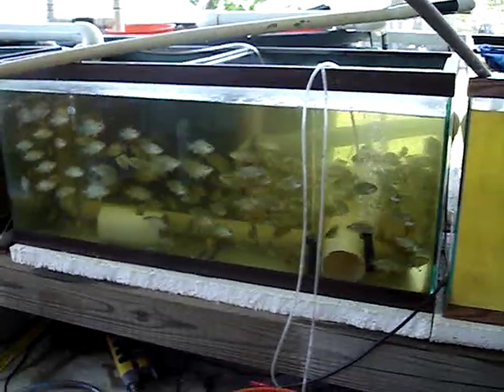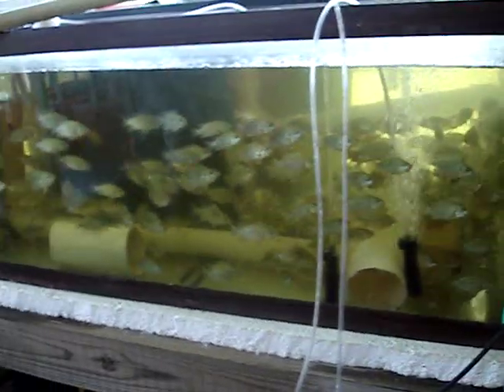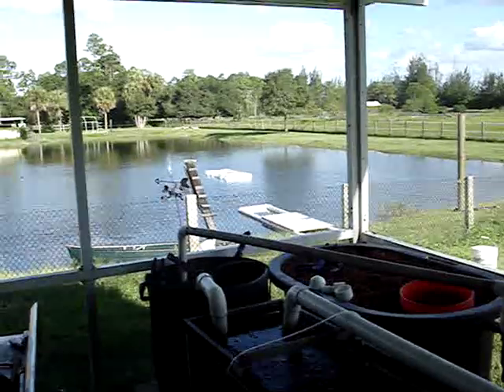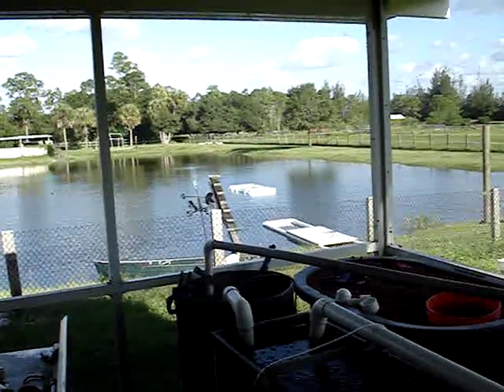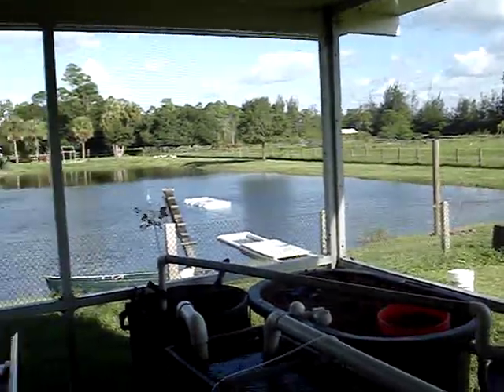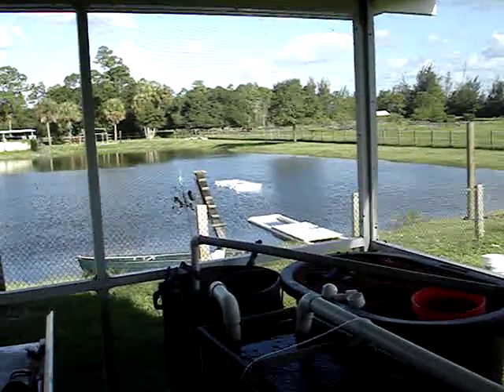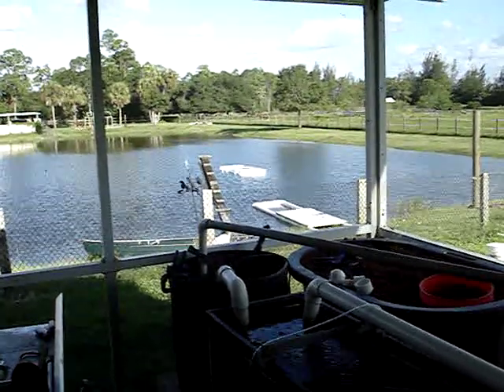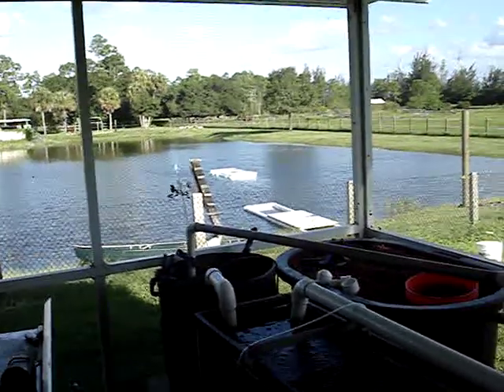Breeding Breeding Tilapia in Loxahatchee Florida # 5.mpg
As we said before the fish tanks were a little crowded so today we collected the fish and put them into the floating cage we built.